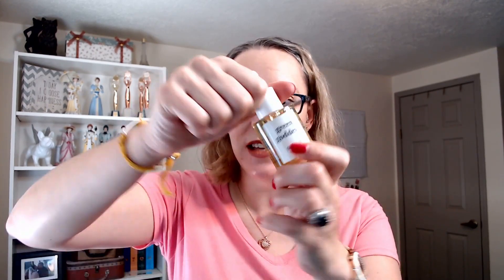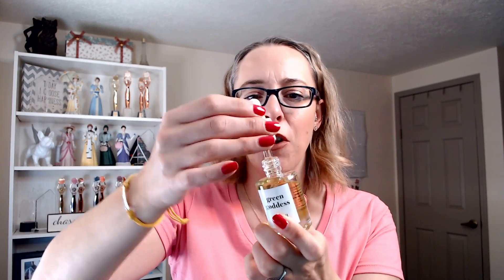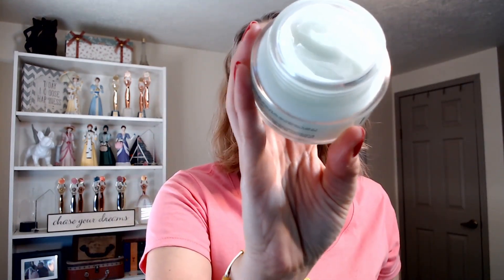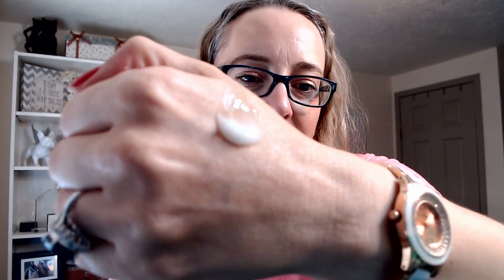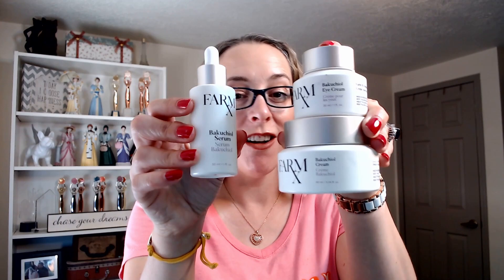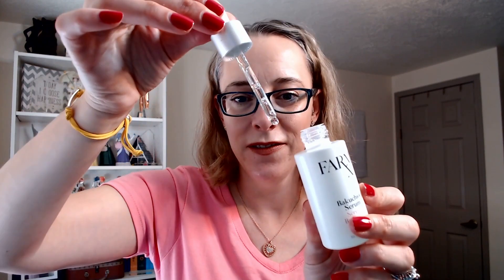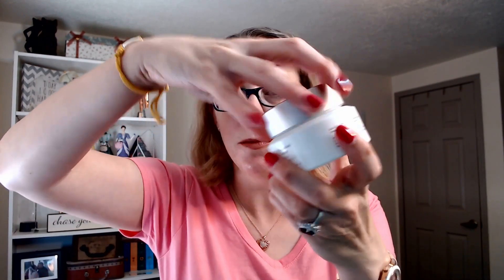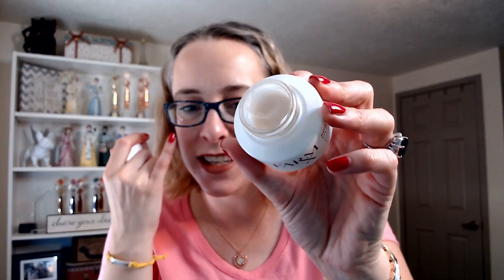Farm Rx Avon Skincare Review | Avon Products Review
Are you interested in clean skincare that has natural ingredients like Brussel sprouts, green tea and avocado? And that will gives you naturally nourished and healthy-looking skin? These Farm RX products also have sustainable and recyclable packaging too. Stay turned because I'm going to be giving a review on 7 FarmRx gentle, plant-based vegan skin care.

Hi there! My name is Jessica Zumbusch and I help ladies take better care of their skin. I also offer a individualized skincare consultation just by you taking a quick quiz at SkinCareQuiz.info and I share samples for free too! Be sure to fill out your info and I'll help you find the perfect routine just for you.

💄Learn more about beauty biz:
BeautySignUp.com

New videos posted every Tuesday and Thursday to share all about the beauty biz.